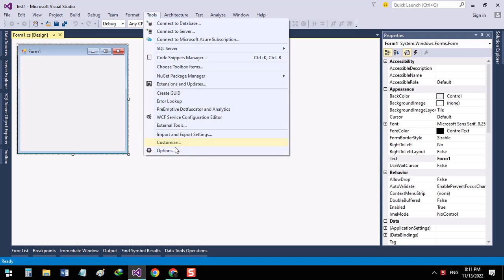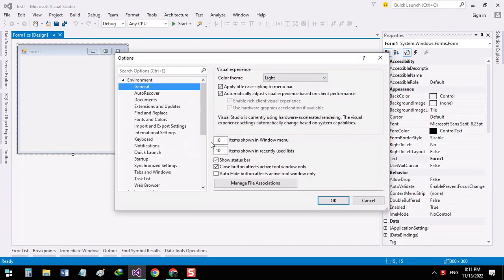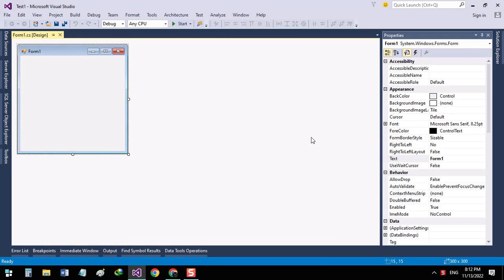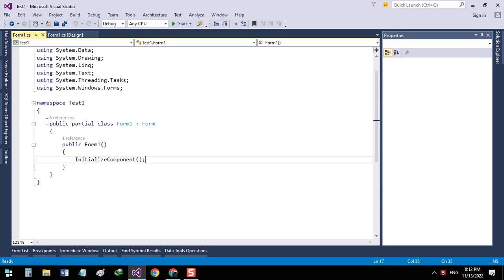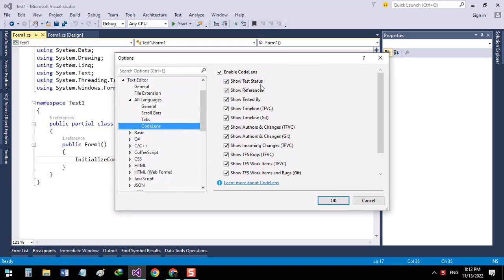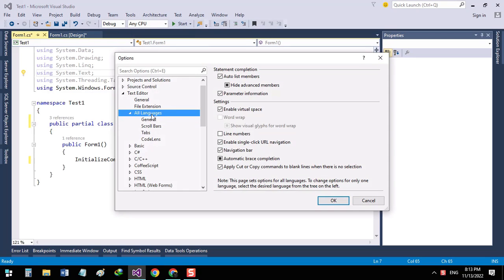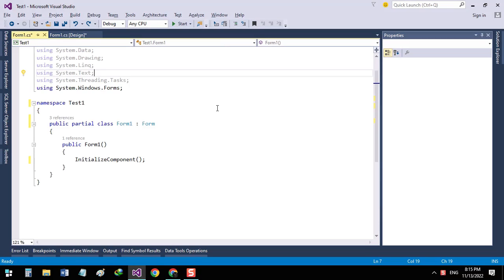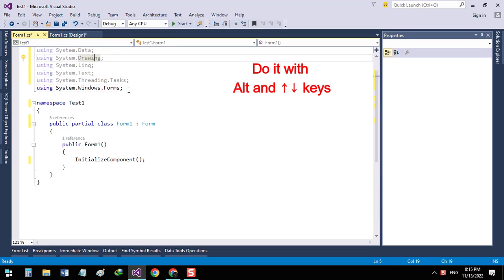How to work with Visual Studio 2015 settings | Simple training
In this video, I will teach you how to work with Visual Studio 2015 settings and coding tricks in a simple way.

Through this video you will learn the following topics:
00:21 How to change the background color of Visual Studio?
00:41 How do I enable error messages in Visual Studio?
01:13 How to enable functions in Visual Studio Code?
01:34  How do I move the cursor to the beginning of a line in Visual Studio
01:56 How to write multiple lines simultaneously in Visual Studio
02:14 How to move lines with buttons in Visual Studio